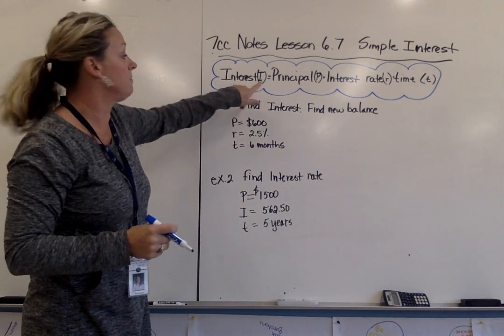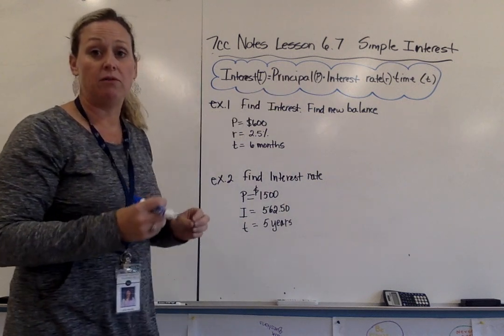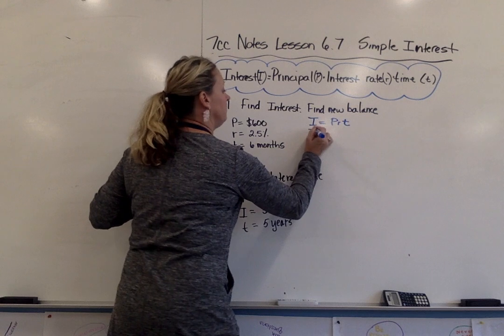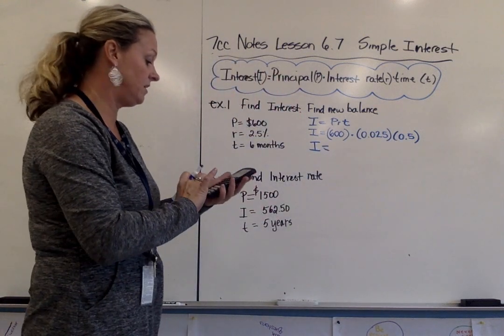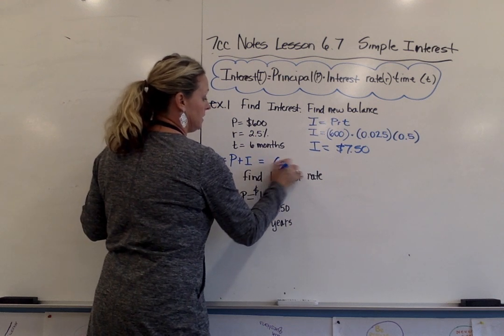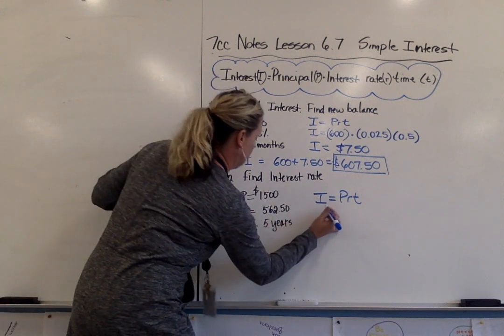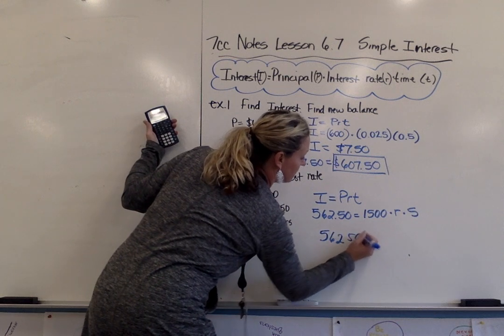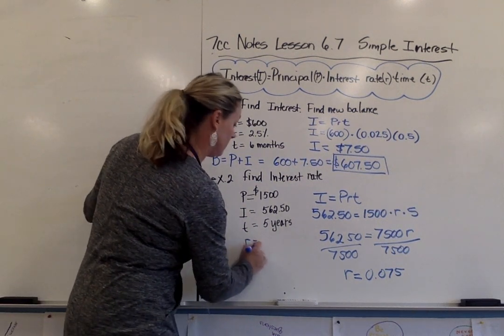7cc video notes 6.7